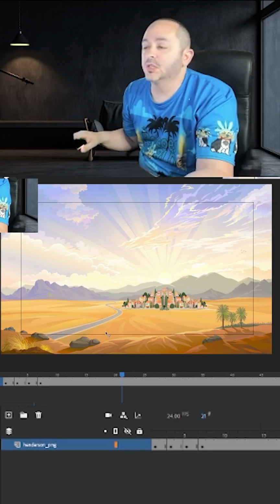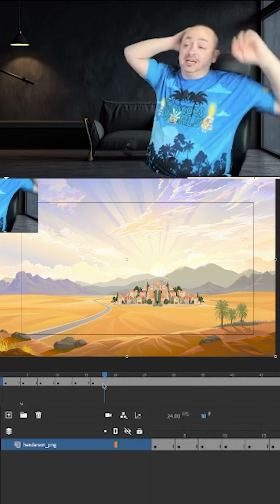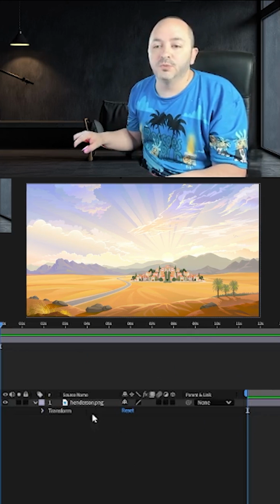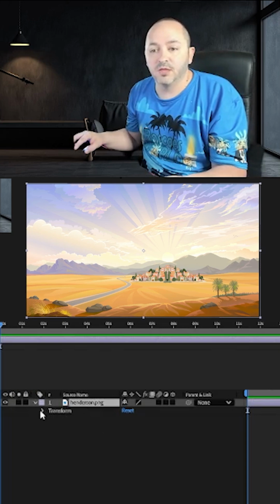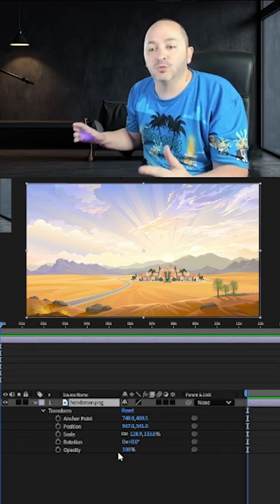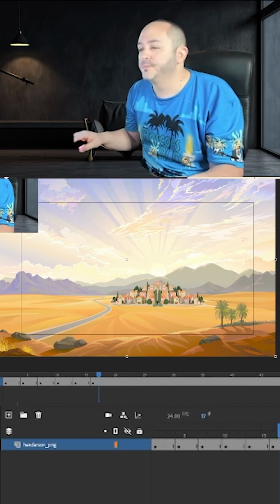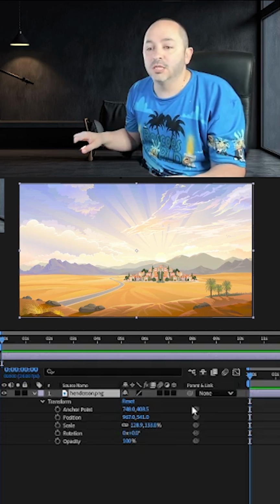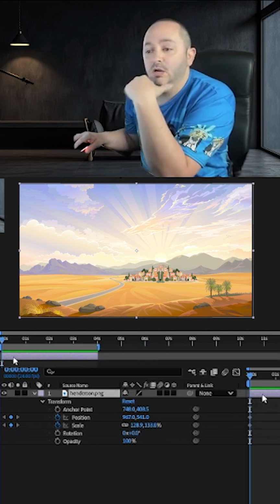Roscoe's World: Animation day 1 part 3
Hello and welcome to Roscoe's World. Take a look at behindthescene at what it take to create a animatedseries from mybook